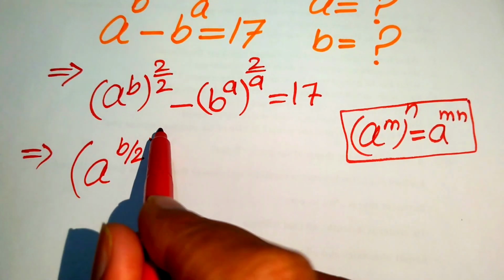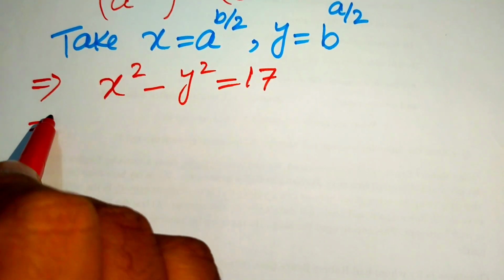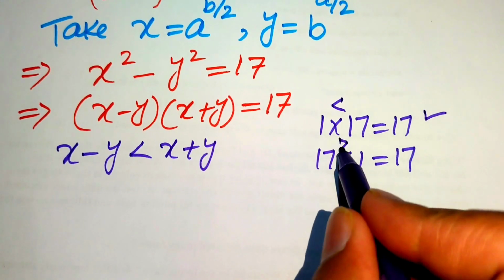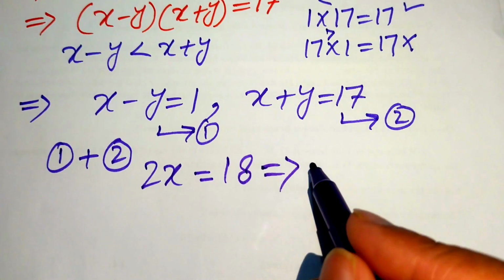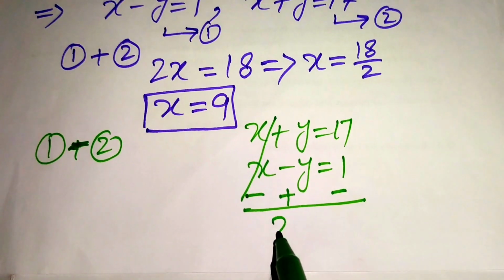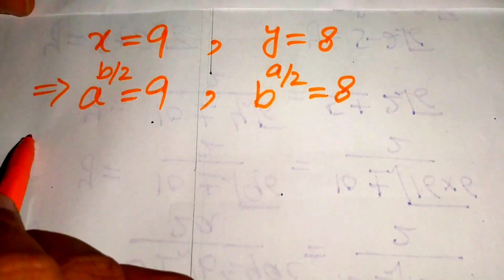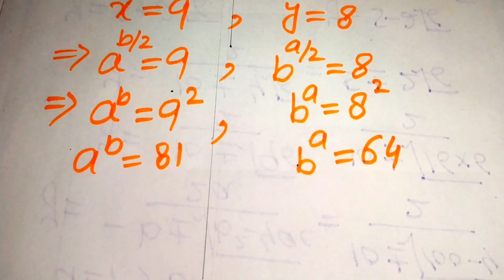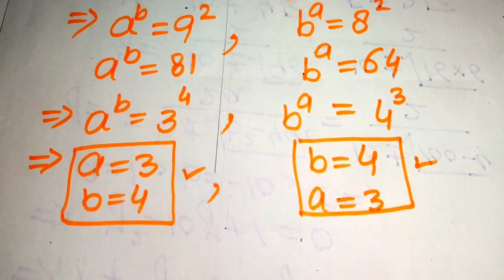Math Olympiad | How to solve for "a" & "b" in this problem?